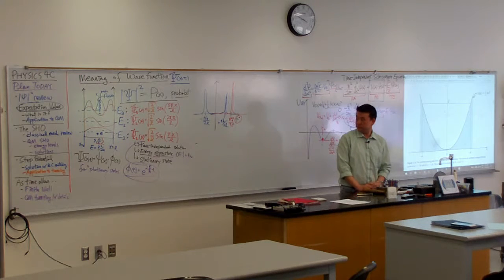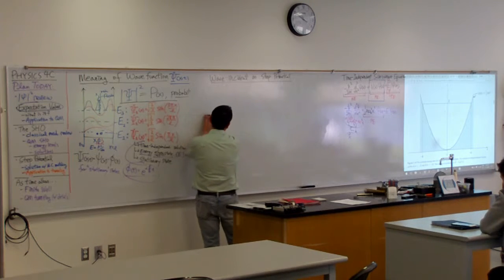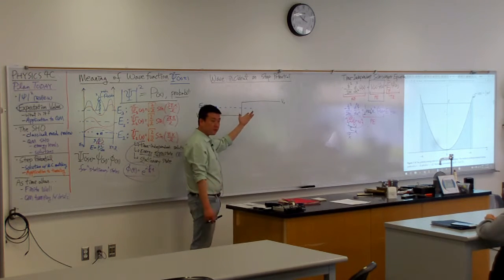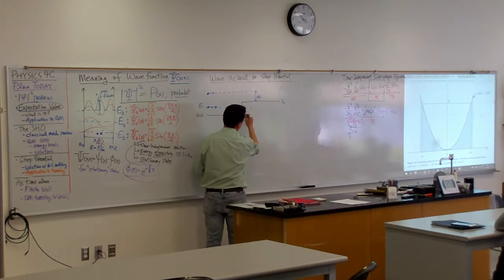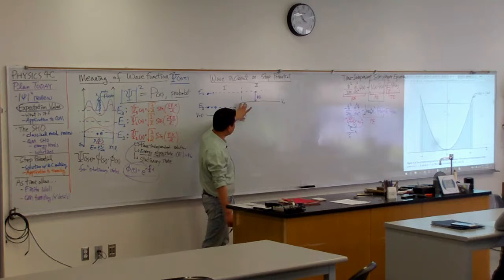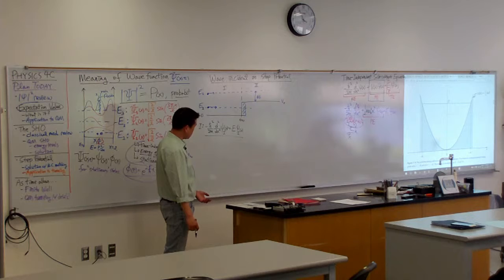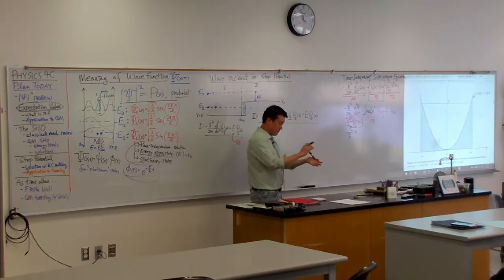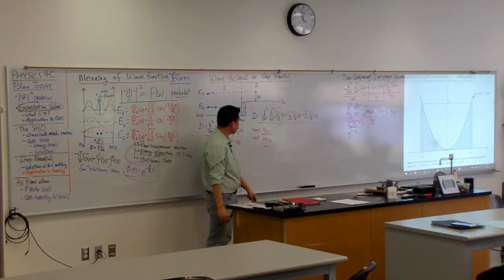Physics 4C - Step Potential - Setup